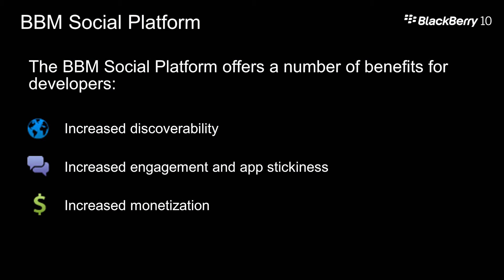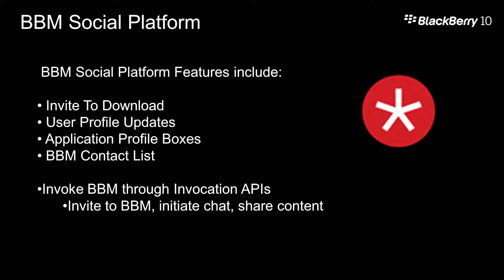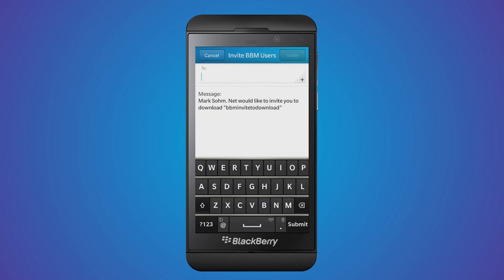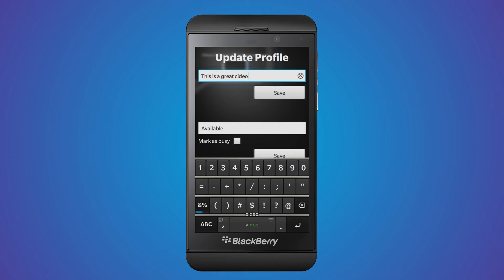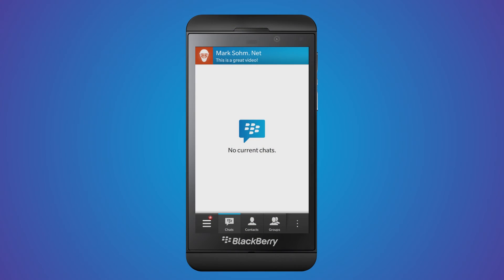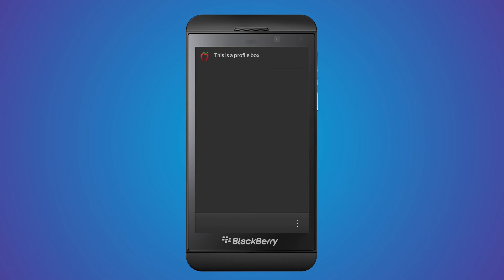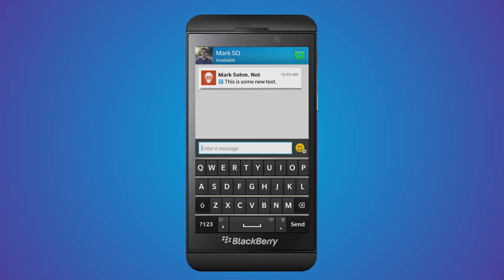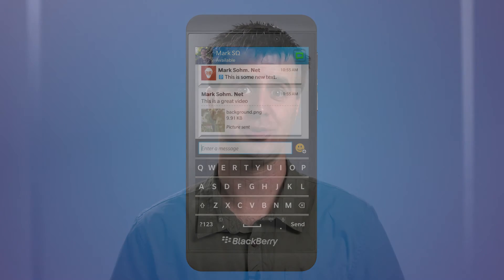BBM Social Platform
Meet the BlackBerry® Messenger Social Platform (BBM™ SP), which you can use to enable your application to go viral with very little effort.  Watch this video for a high level overview of what can be done using the BBM SP APIs.